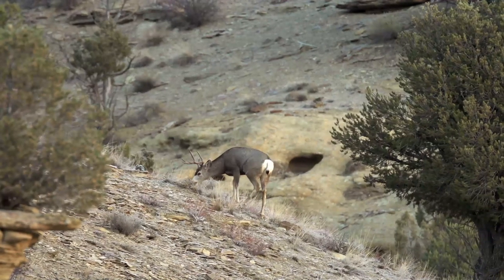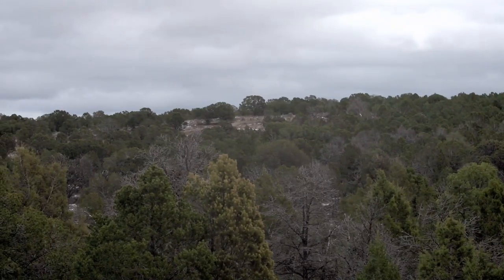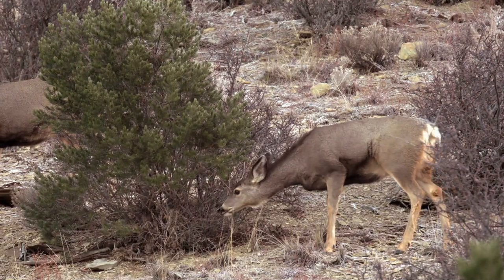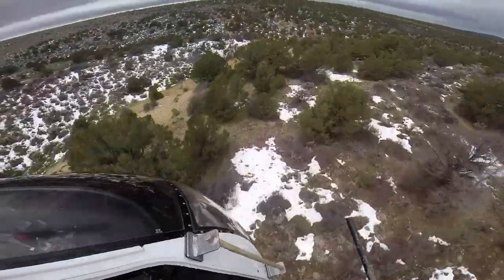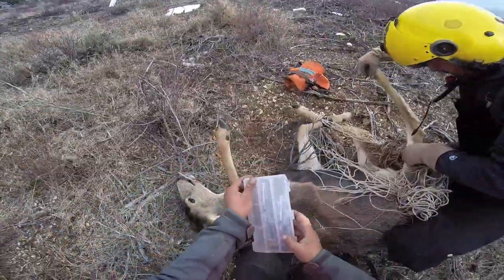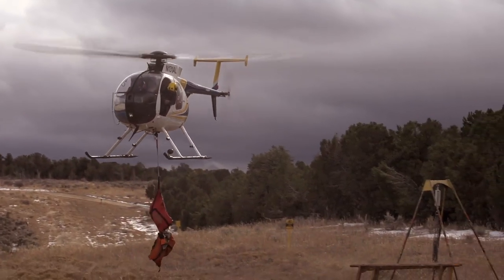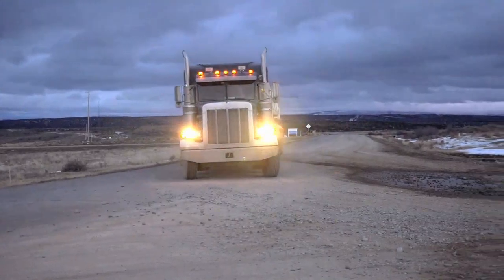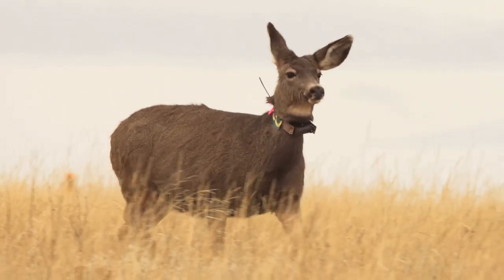Wild Science: Mule Deer in the Piceance Basin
In this first video of our Wild Science series, Wildlife biologists research why migratory mule deer populations are declining. Habitat loss and degradation are key reasons. Using a helicopter and net gunning to capture the mule deer, biologists then collar them with a GPS unit to study their habits.

Another key question reviewed in the video is: Do habitat treatments benefit mule deer in an energy development area?

High Country News is a nonprofit 501(c)(3) independent media organization that covers environmental news and other important issues and stories that define the American West. Through insightful, in-depth journalism, it strives to inform and inspire people to act on behalf of the West's diverse natural and human communities.